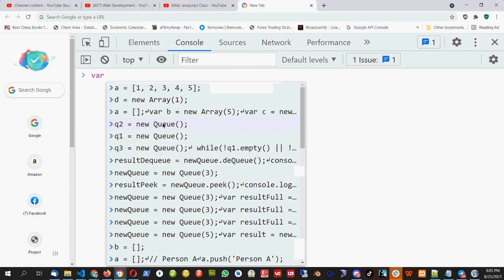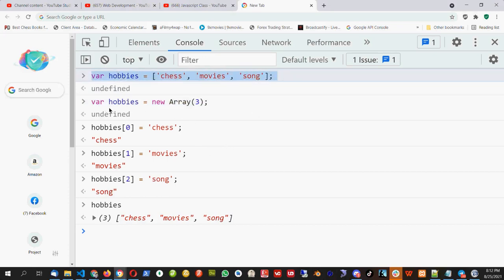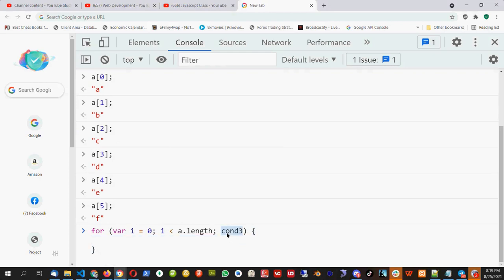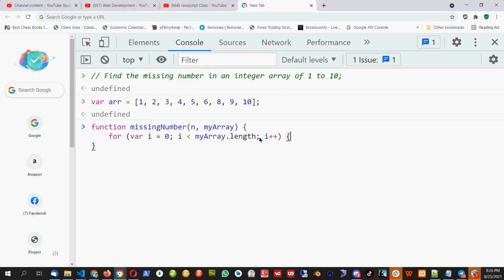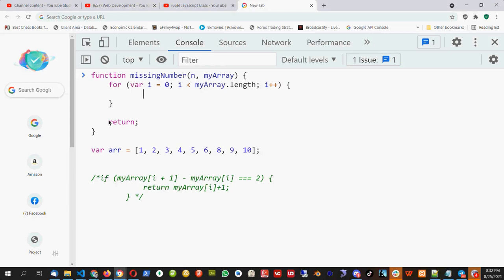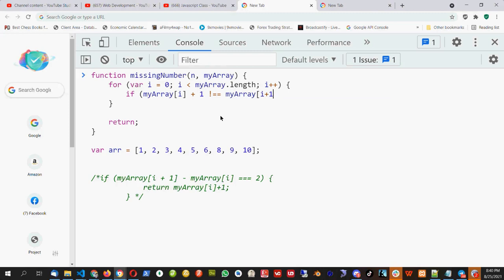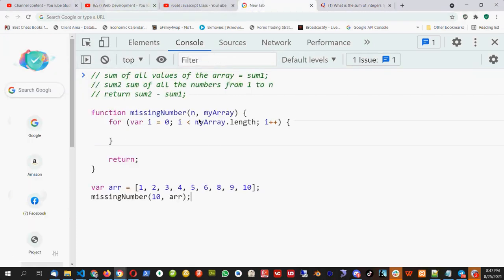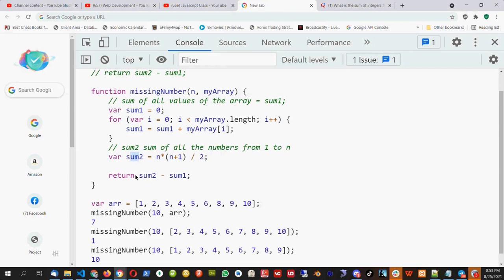Lesson 31 2021 08 25 javascript array missing number